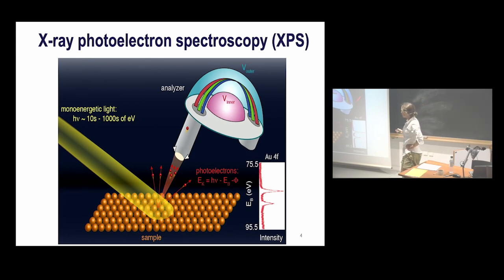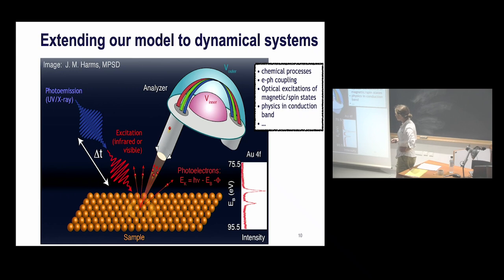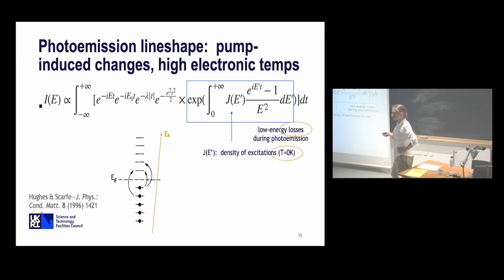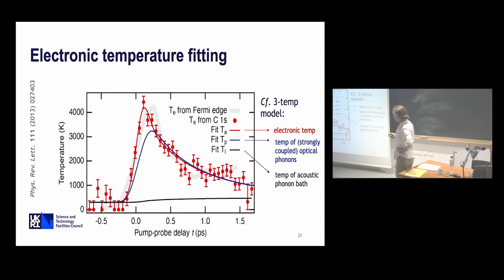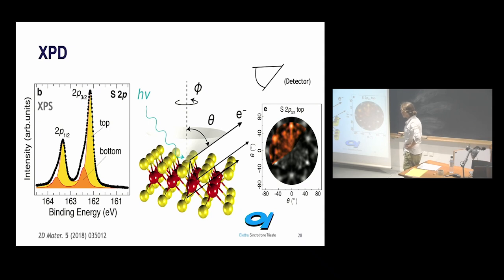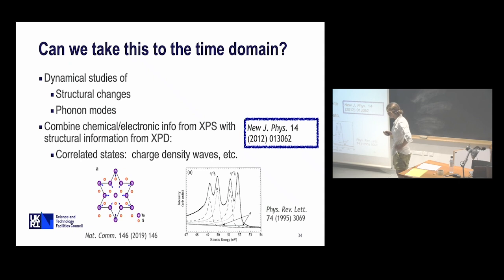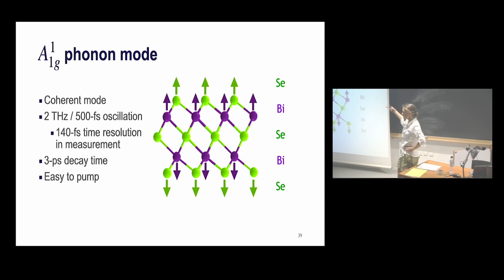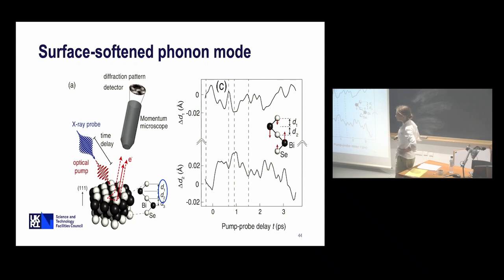Bringing X-ray photoelectron spectroscopy into the ultrafast regime - Charlotte Sanders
Conference given by Charlotte Sanders as part of " Electronics states and phases induced by electric of optical impacts" from August 20 to 30, 2024 organized by Serguei Brazovskii & Natacha Kirova at the Institut d'études scientifiques de Cargèse